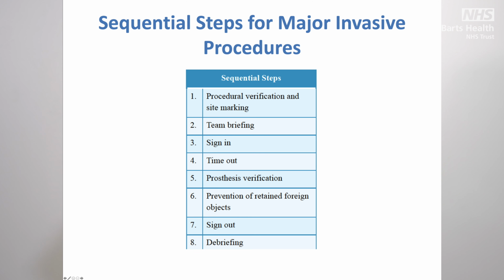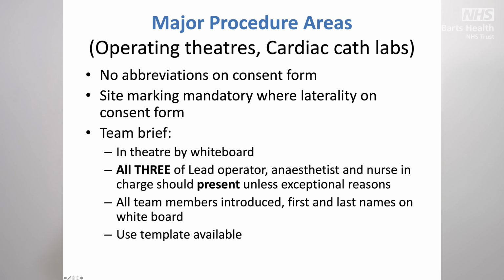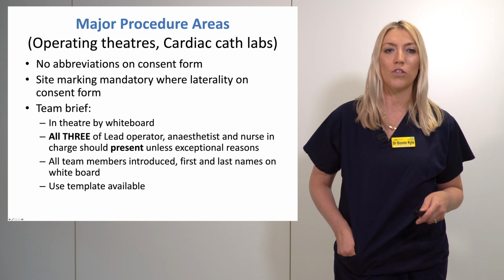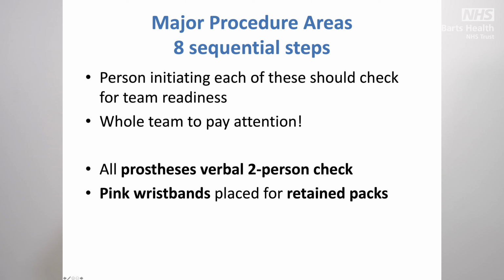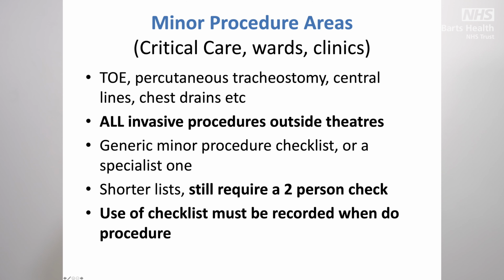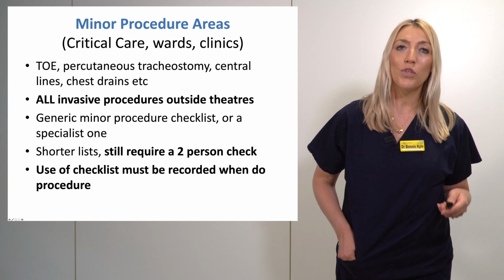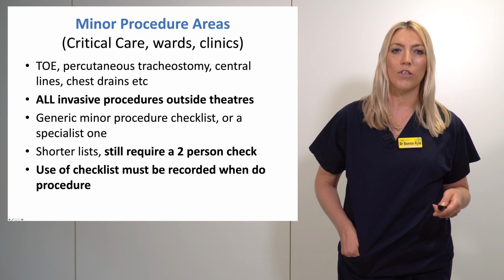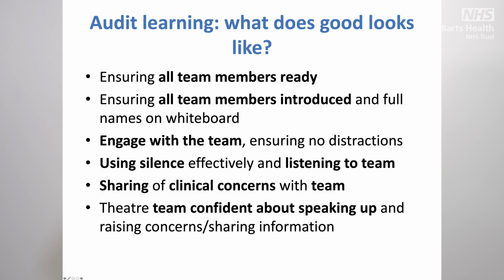National Safety Standards for Invasive Procedures (NatSSIP)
St. Bartholomew's Hospital

Special thanks to:

    Dr. Bonnie Kyle
    Consultant, Critical Care Medicine and Anaesthesia
    Medical Lead for NatSSIP and ERACS
    Barts Health NHS Trust

Organised by:

    Dr. Mary White
    Consultant Critical Care and Anaesthesia
    Associate Director of Medical Education
    St. Bartholomew's Hospital

Filmed and Edited by:

    Rodnie Oro
    CEO, Golden Shutter (Film Production)
    Charge Nurse, St. Bartholomew’s Hospital